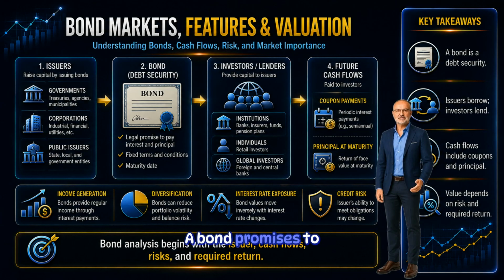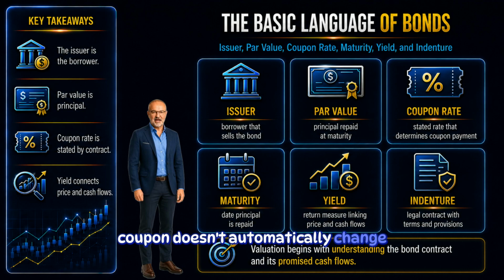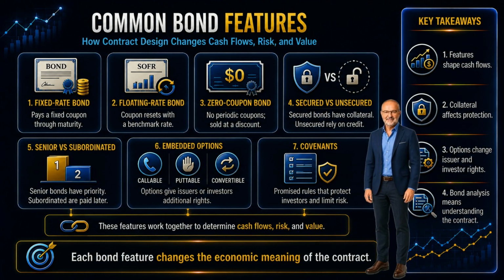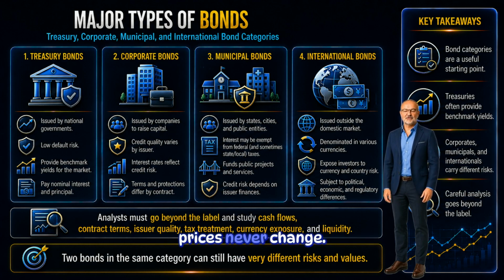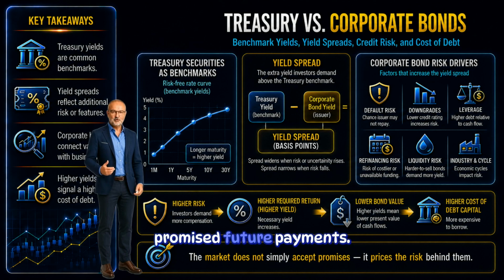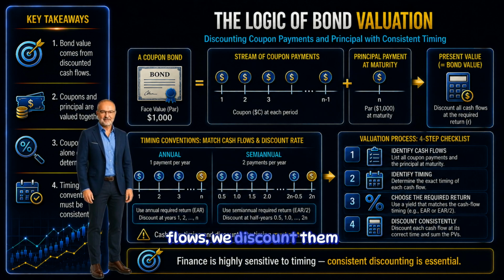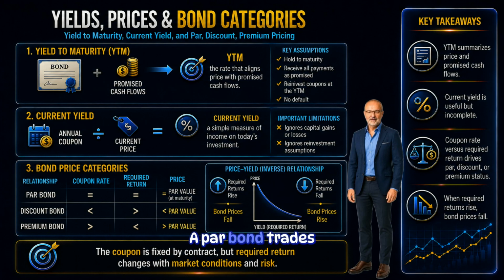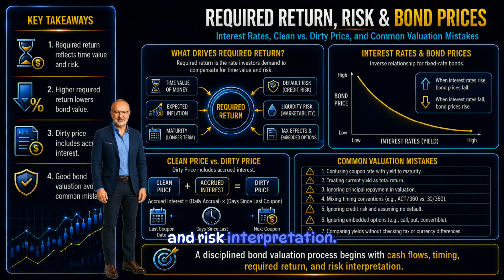Bond Markets, Bond Features, and Bond Valuation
This lecture introduces bonds as debt securities and explains how their contractual features, promised cash flows, risks, and required returns determine their value. It examines major bond issuers and markets while developing the present-value framework used to price coupon and zero-coupon bonds.

This lecture includes:
- Bonds, issuers, investors, and the borrower-lender relationship
- Secured, unsecured, senior, and subordinated debt
- Callable, puttable, and convertible bonds
- Primary, secondary, and dealer bond markets
- Treasury, corporate, municipal, and international bonds
- Present-value bond valuation
- Yield to maturity, current yield, and yield spreads
- Par, discount, premium, clean-price, and dirty-price concepts

This lecture is for:
- Students learning investments
- Business, economics, and MBA students
- Anyone who wants a structured introduction to investments